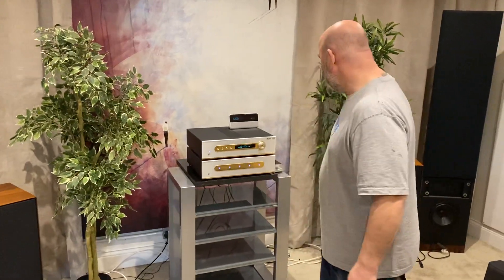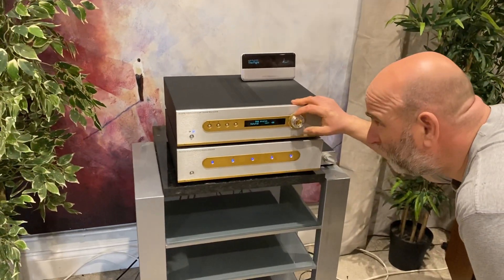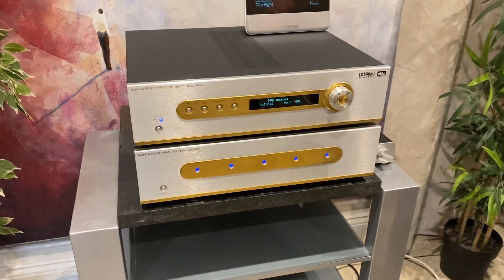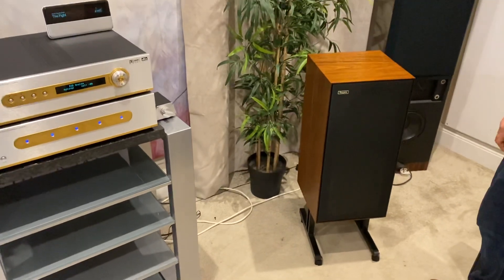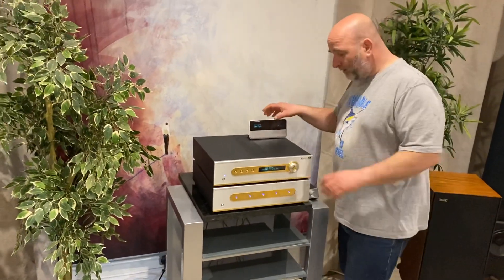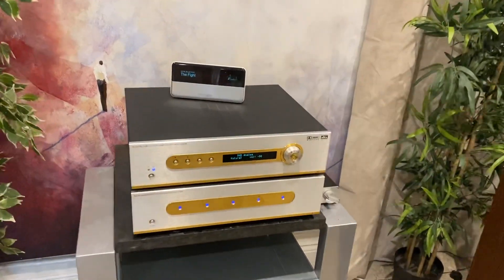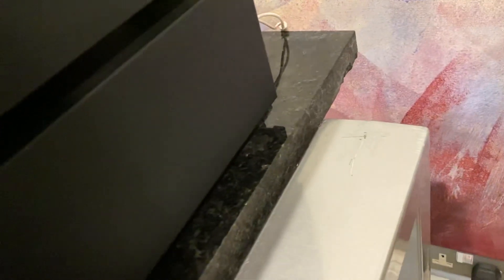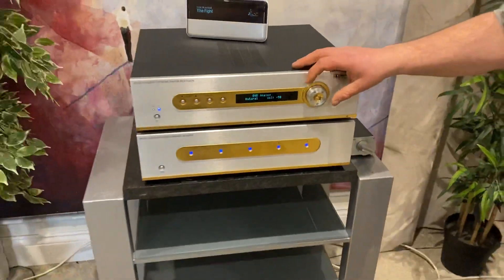Musical Fidelity HPT home theatre processor, HT600 5 channel amp, Rogers Export Monitor speakers